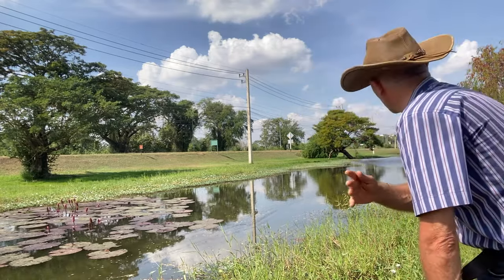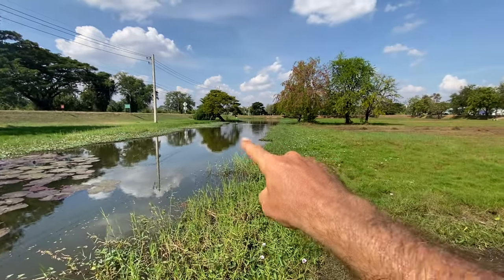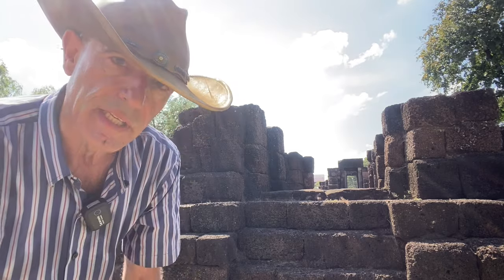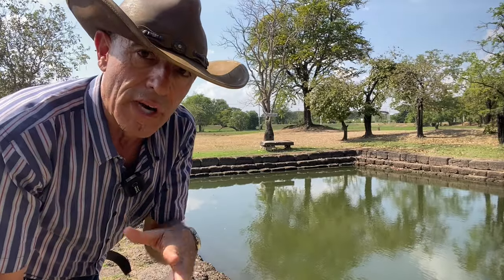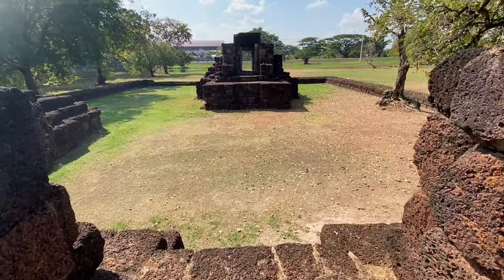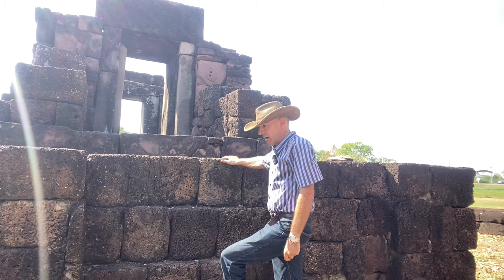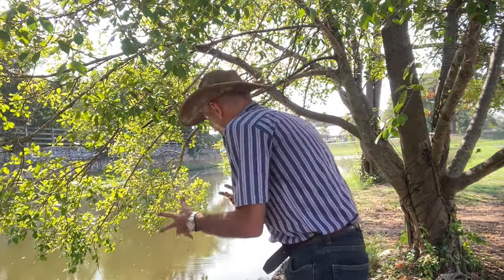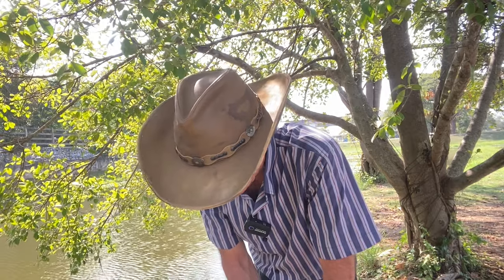This Is NOT a Temple...